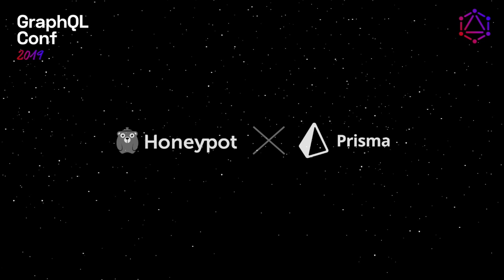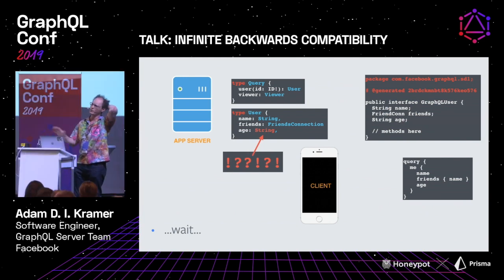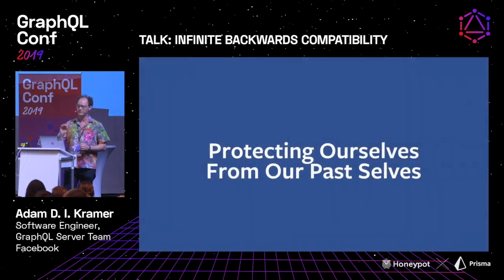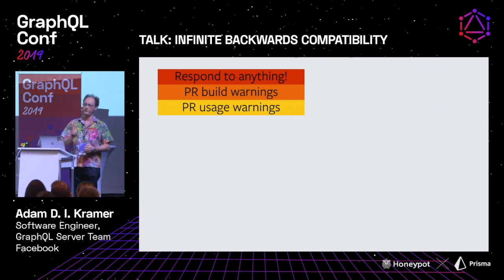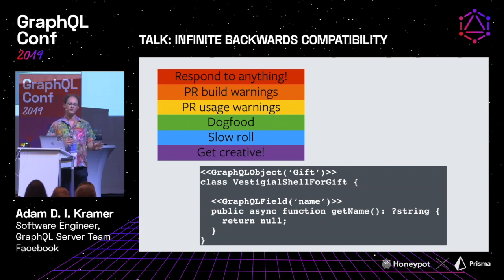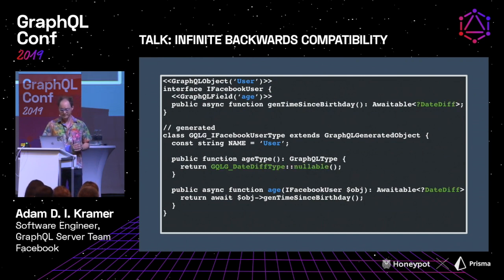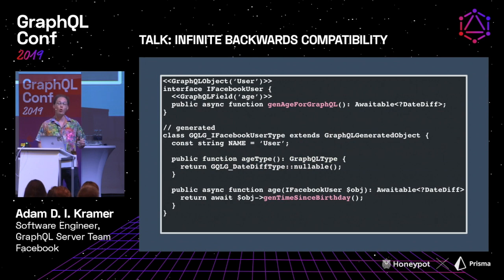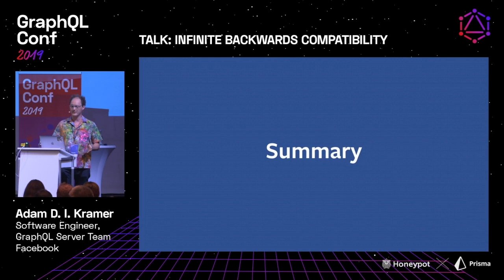Infinite Backwards Compatibility — Adam D. I. Kramer @ GraphQL Conf 2019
GraphQL makes it easy for mobile designers and engineers to get graph data from a server somewhere. But many people fail to update their versioned clients such as iOS and Android. We discuss the communal and technical components of Facebook's approach to managing the lifecycle of a schema.